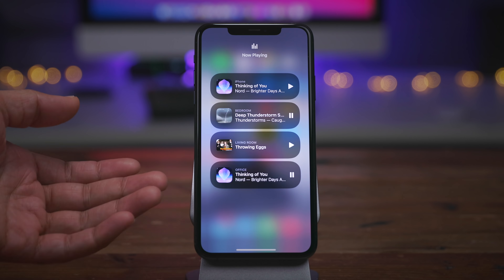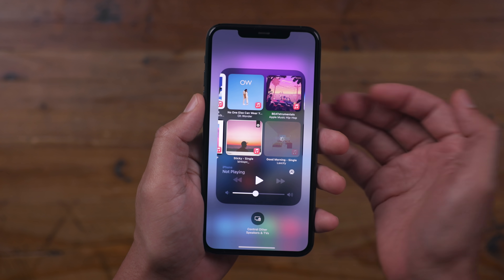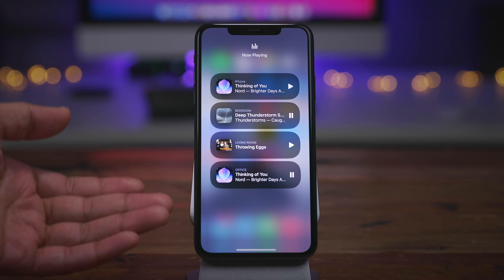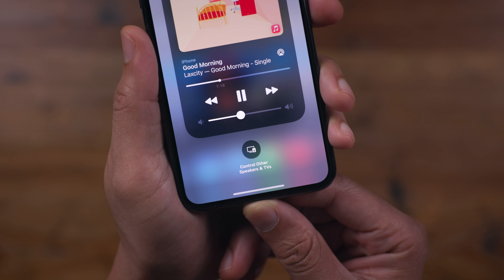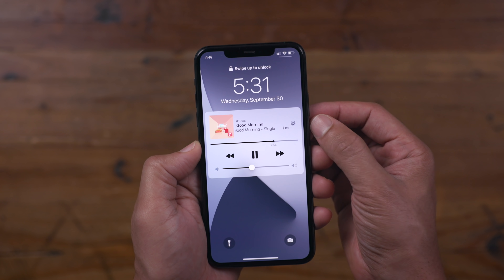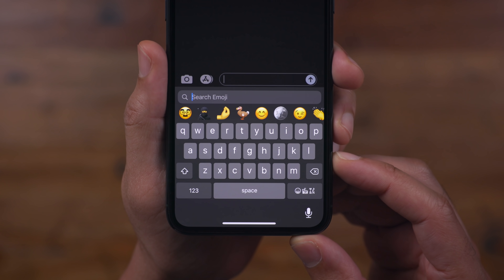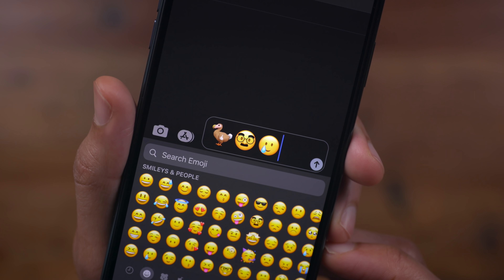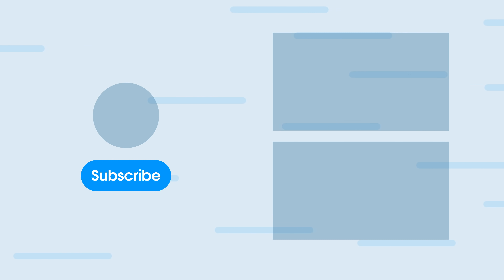iOS 14.2 Beta 2 - Top Features/Changes - New Emoji!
Hands-on with iOS 14.2 beta 2.

DETAILED VIDEO SYNOPSIS:
117 new emoji headline this release of iOS 14.2 beta 2.

TIMESTAMPS:
0:00 Introduction
0:09 New AirPlay 2 CC changes
3:18 New emoji
4:51 Apple Card yearly activity